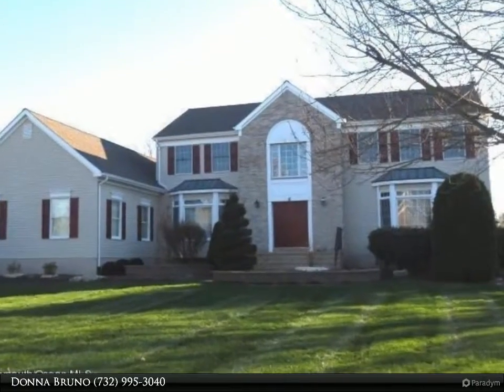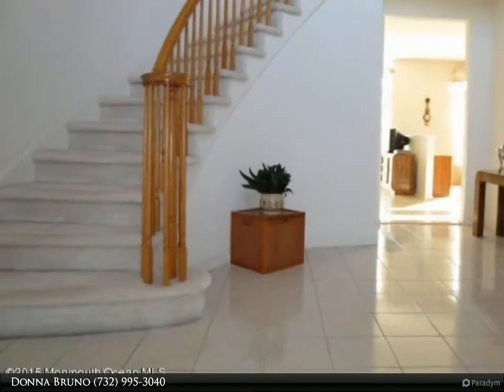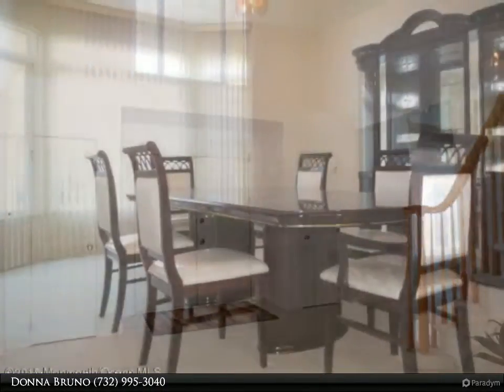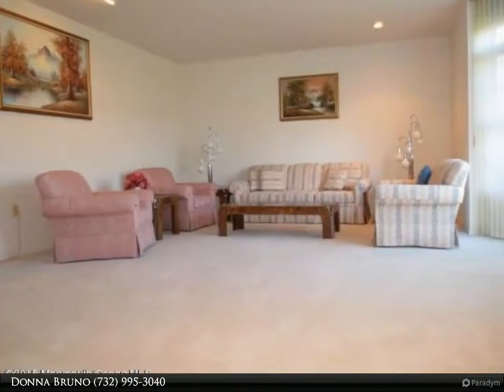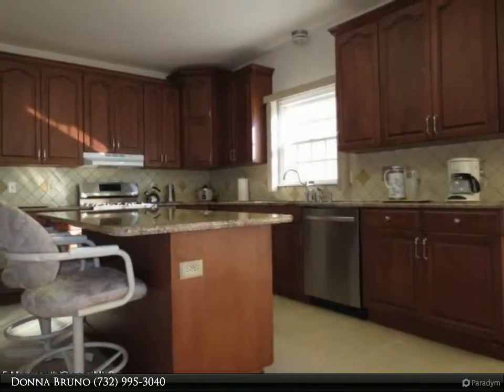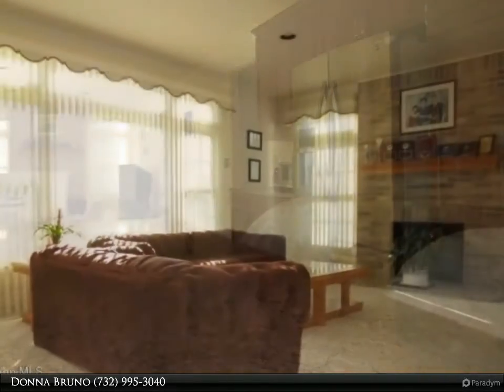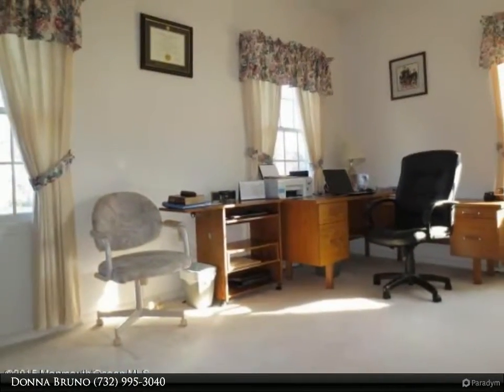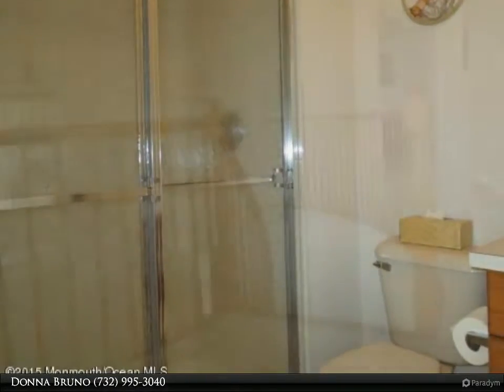6 Chardonnay Drive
5 bed, 4.0 bath, 3,275 SF, MLS# 21545012

The Crossings! One of Holmdel's highly sought developments. This true center hall colonial is situated on a perfectly groomed acre of flat, usable land. Enter into a two story foyer and find your blank canvas ready for color if you choose. Very spacious rooms,5 bedrooms with the 5th bedroom downstairs and adjoining full bath.Kitchen was updated and features granite countertops,sliders to custom paver patio. Family room is right off kitchen so there's a great flow for entertaining. All bdrms are generously sized. Home also features extra high full basement. Minutes to Holmdel's highly rated schools,NYC transportation.Put this on top of your list to see today.

Presented By:
Donna Bruno